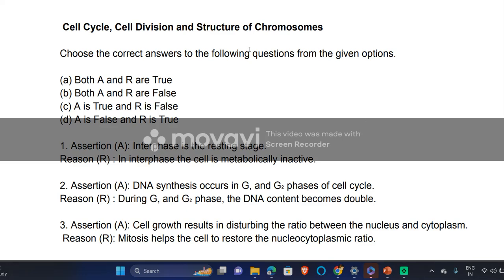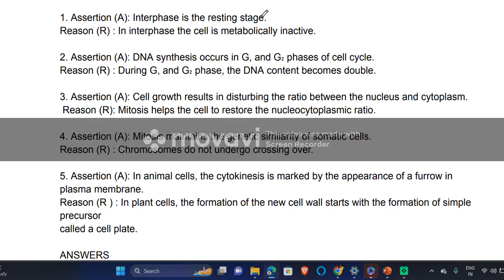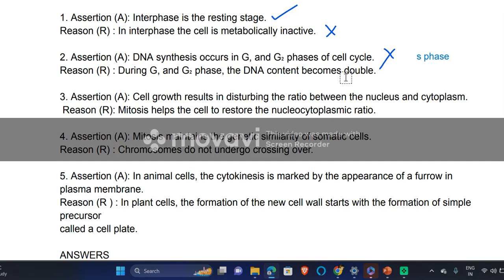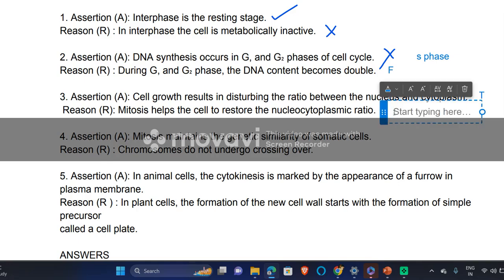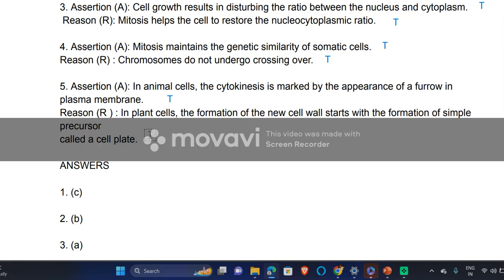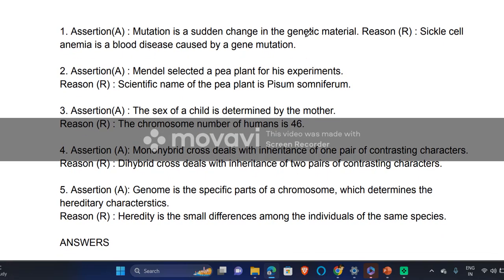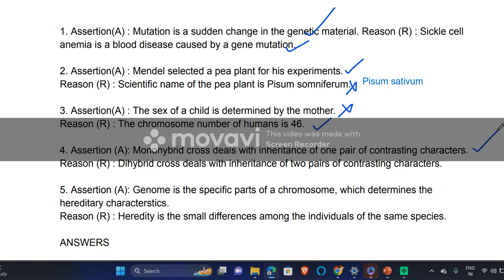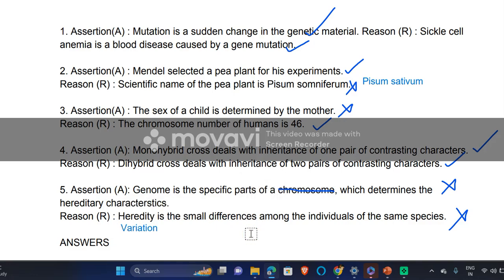Assertive $ Reasoning Question Genetics